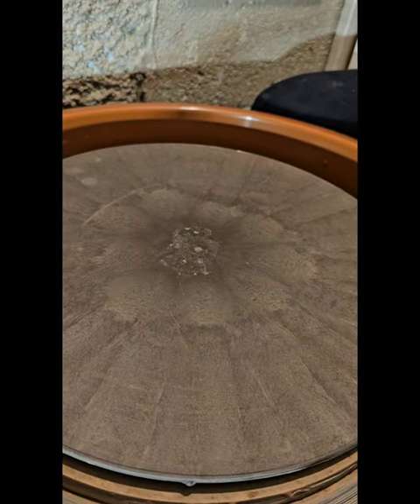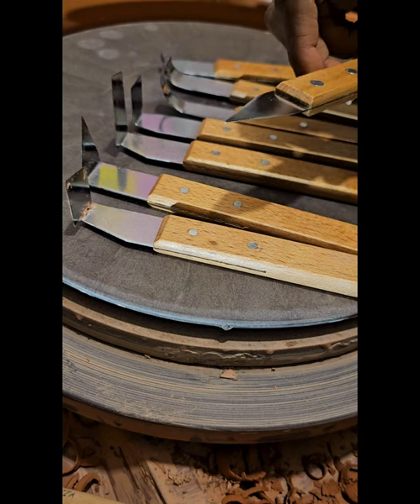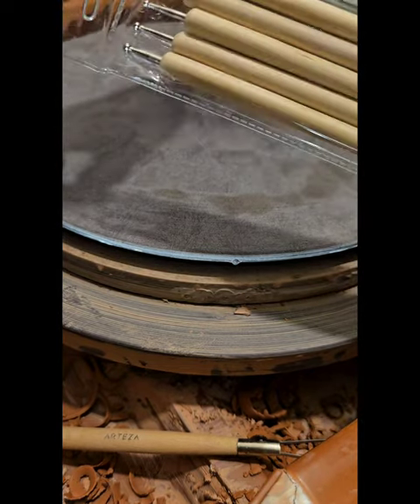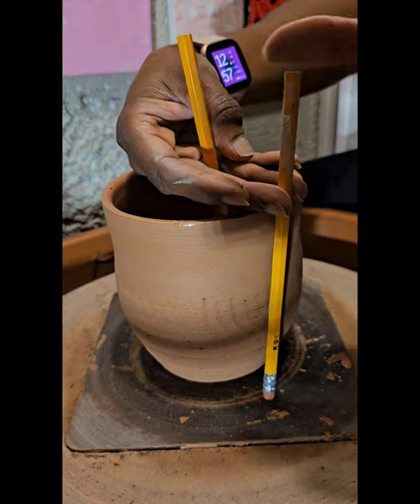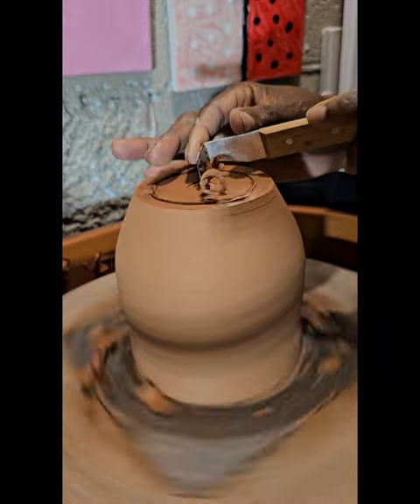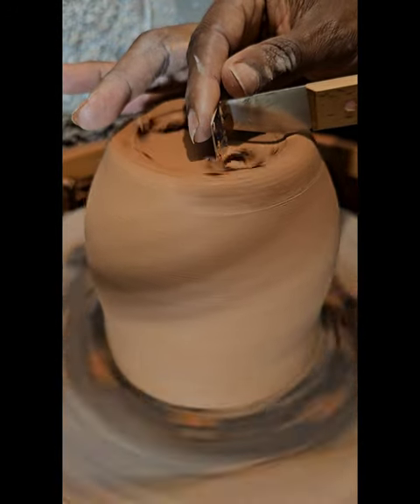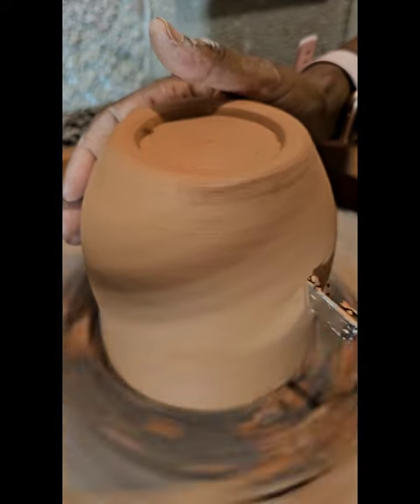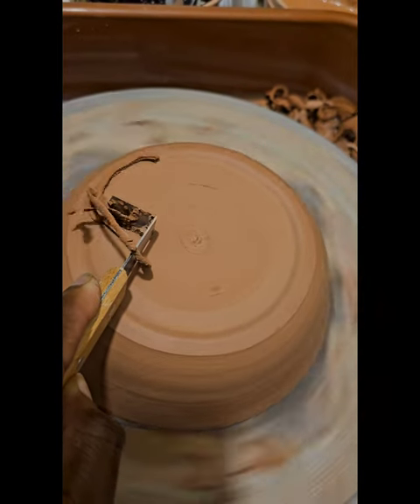Unboxing and review: Amazon's latest tools for your pottery journey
Here is the link to purchase the 8 piece pottery tools. I hope you enjoy them.